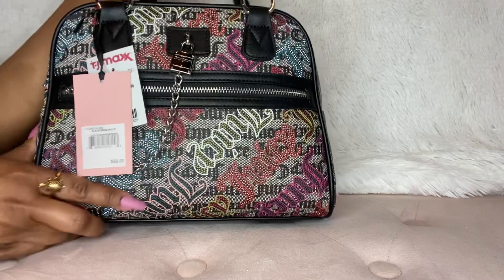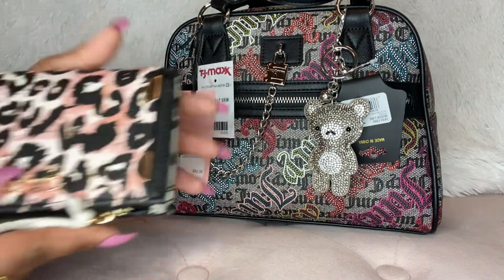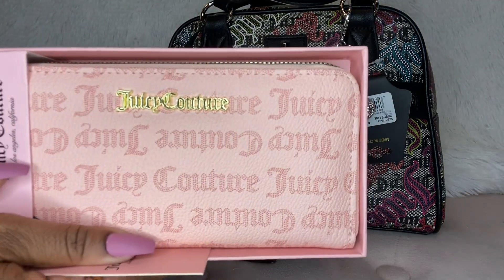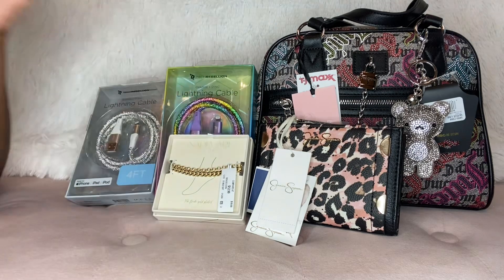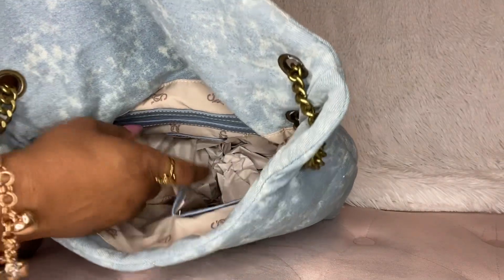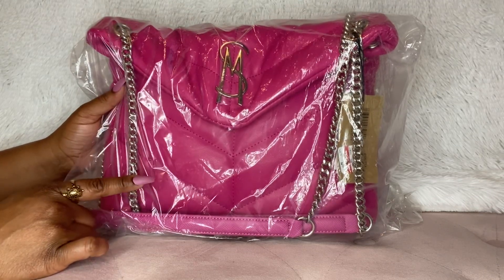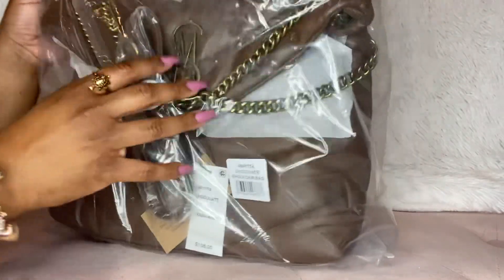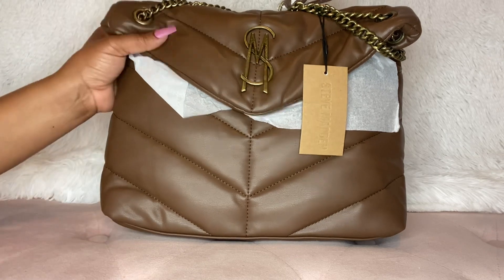Haul👖👜💕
Miss Toya’s video showing pink Steve Madden bag and wallet